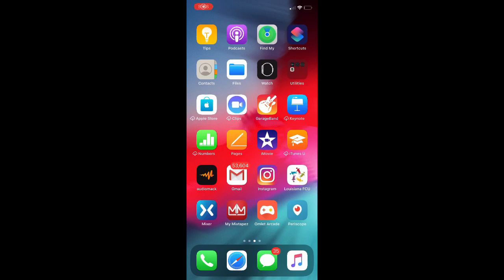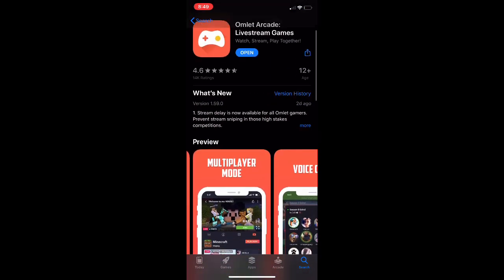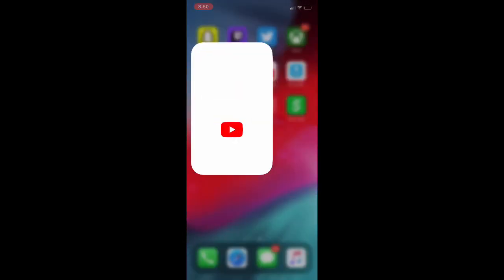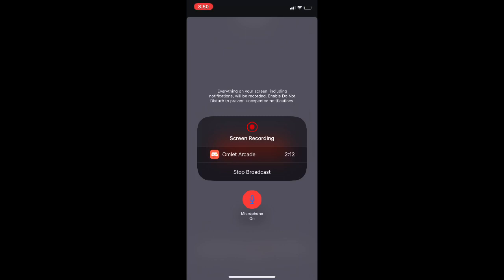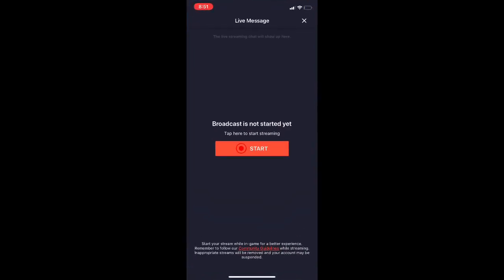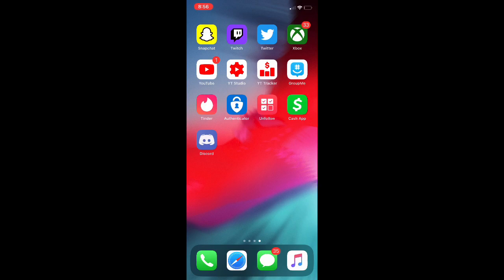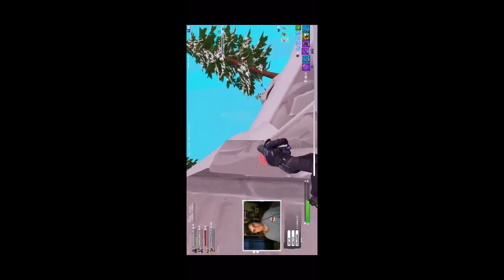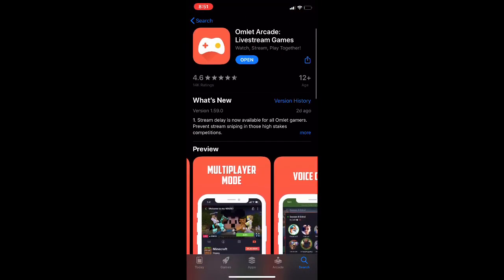NEW* HOW TO STREAM TO YOUTUBE ON XBOX ONE IN 2020(NO CAPTURE CARD/PC)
NEW HOW TO STREAM TO YOUTUBE ON XBOX ONE IN 2019(NO CAPTURE CARD/PC)